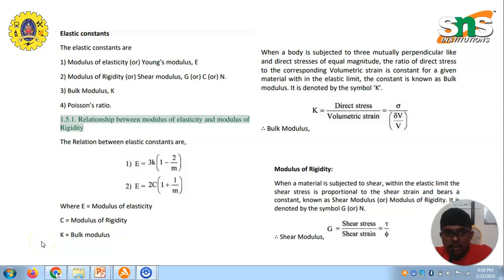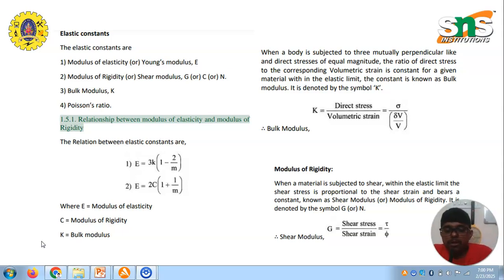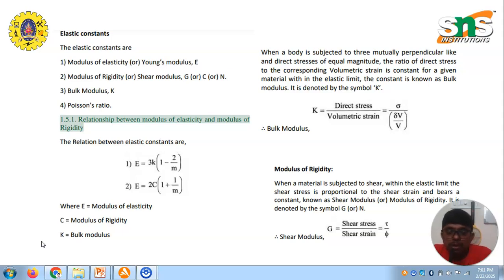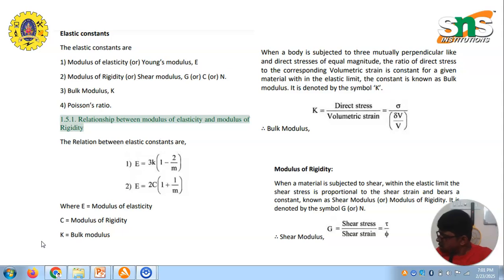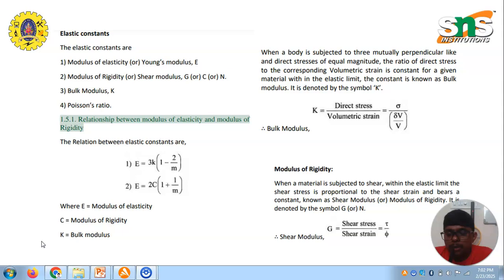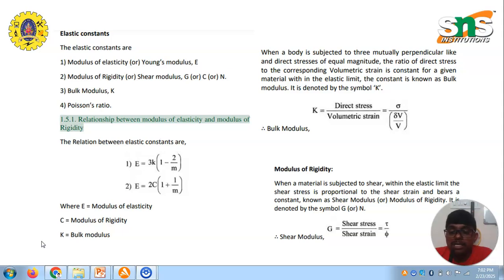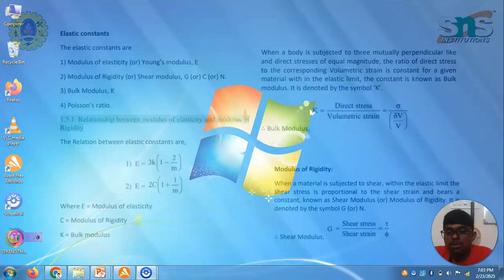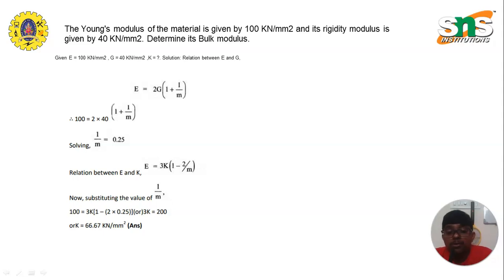Bulk Modulus and shear modulus of solids | SOM | SNS institutions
In this lecture, we explore two fundamental material properties: Bulk Modulus (K) and Shear Modulus (G), which describe how materials respond to volumetric and shear deformations.

Key Topics Covered:
✅ Bulk Modulus (K): Resistance to uniform compression
✅ Shear Modulus (G): Resistance to shape deformation under shear forces
✅ Relationship with Young’s Modulus (E) & Poisson’s Ratio (ν)
✅ Mathematical Formulations & Units
✅ Real-World Applications in Engineering

By the end of this lecture, you'll understand how these moduli influence material behavior and structural performance.